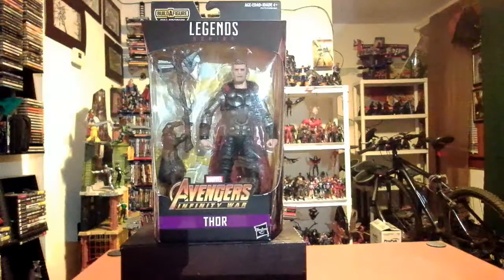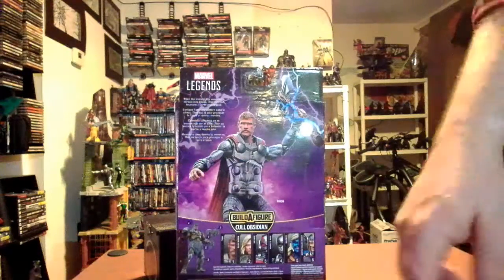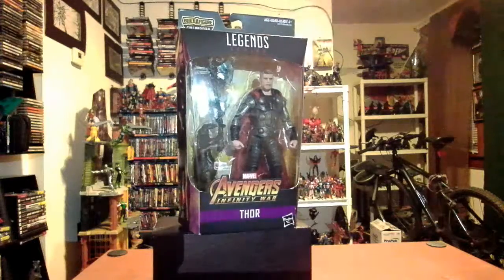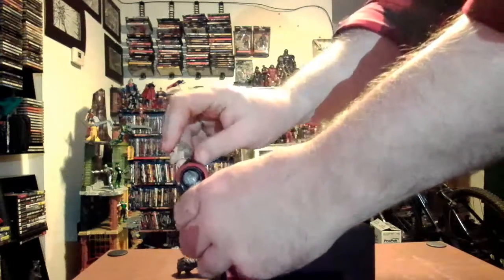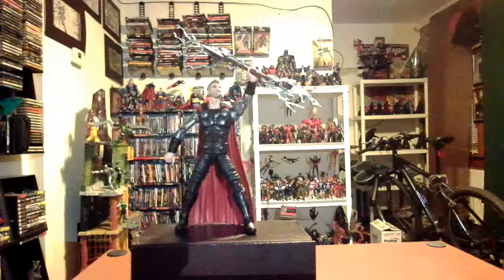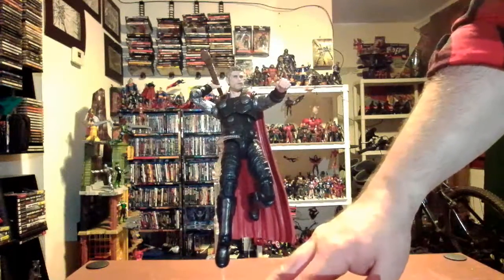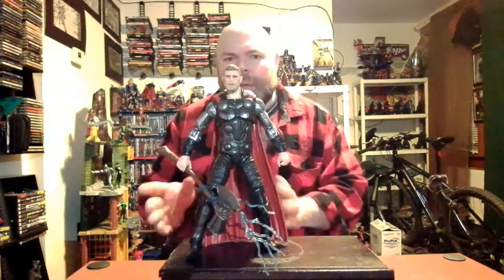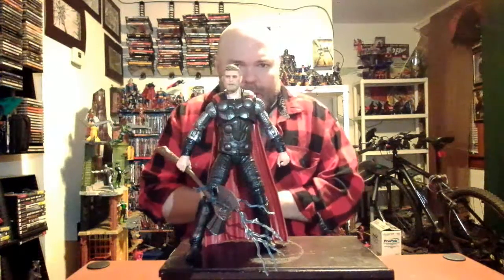Thor Avengers Infinity War Marvel Legends Figure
Desperate  to stop Thanos, Thor seeks the Asgardian Forges in order to create a weapon that can bring the quest of the Mad Titan to an end. The Nerd Room's James takes a look at the new God of Thunder Figure and wonders if it truly is worthy.